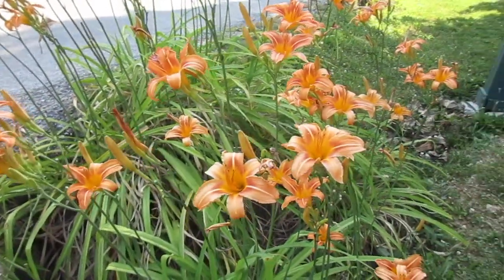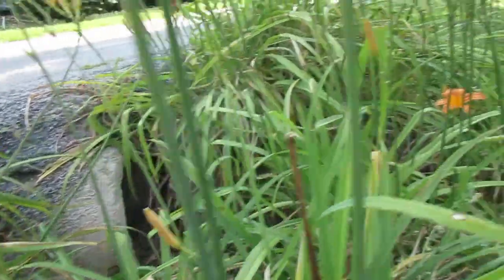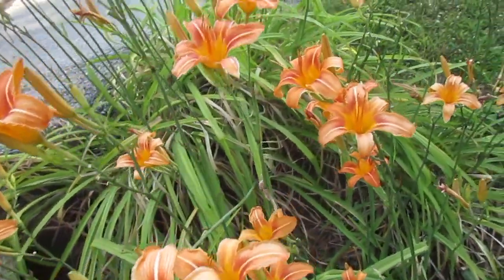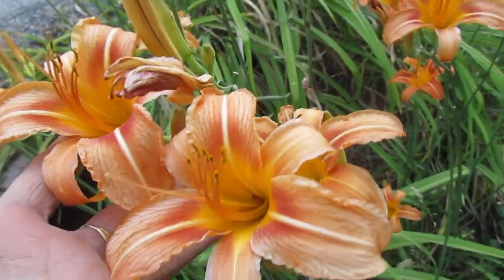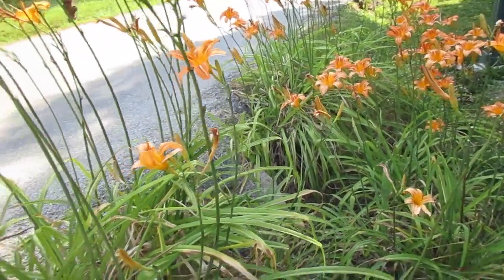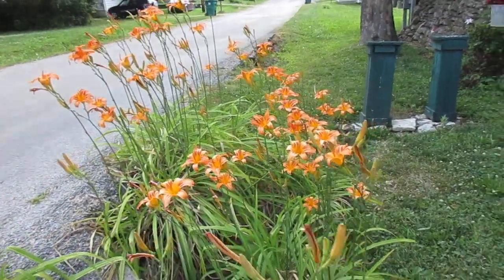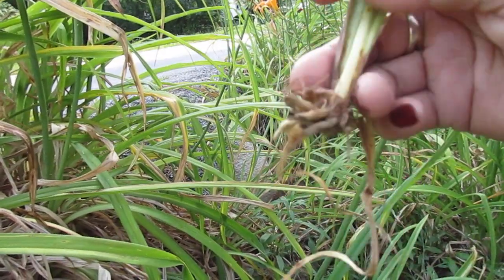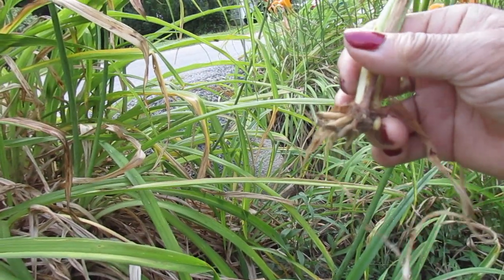How The Native Lilies Grew On the Side Of The Culvert? Lola Bev Vlogs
How The Native Lilies Grew On The Side Of The Culvert? During the floods the Native Lilies washed out and got stuck on the side of the culvert. These Pretty Orange flowers it grew and spreads on a rhizome on the roots.
By: Lola Bev Vlogs